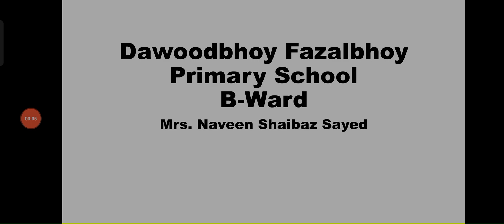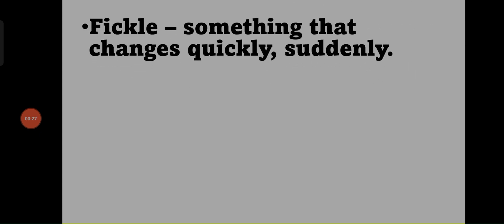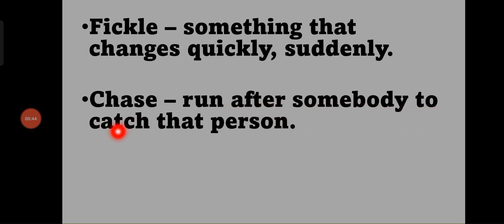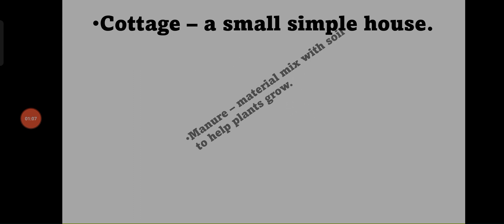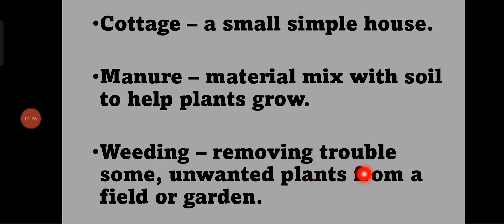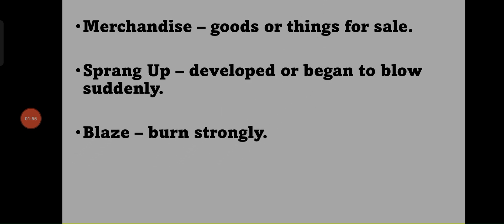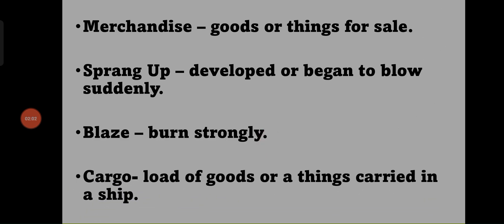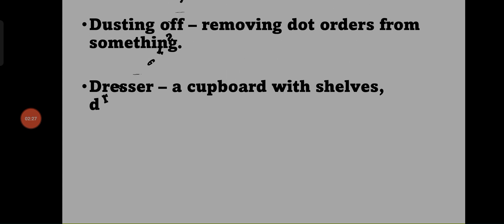English - Dictation Words ( Revision )